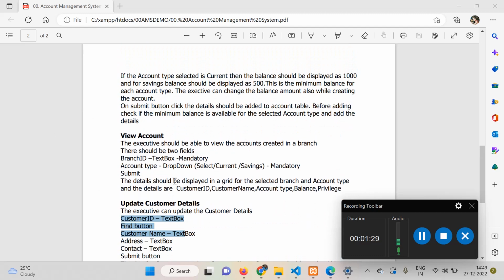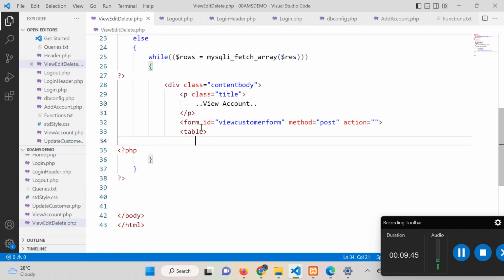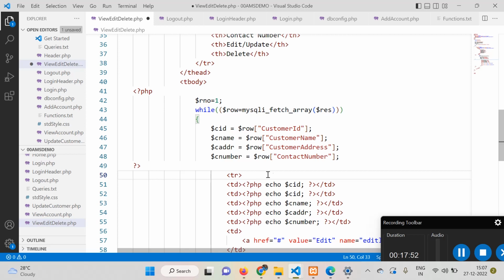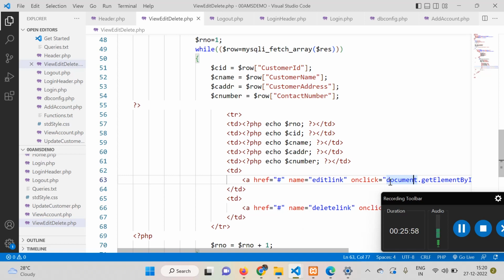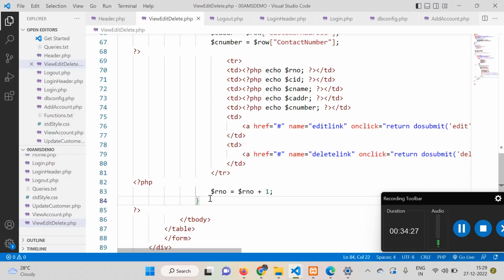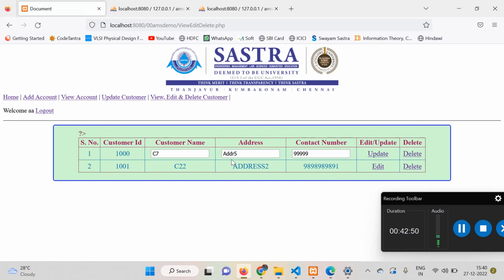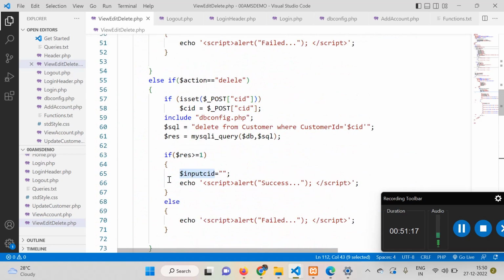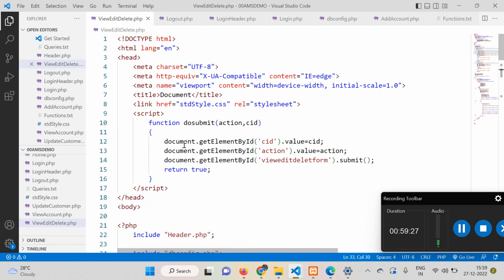PHP with MySQL - Part 06 - ViewEditDelete Customer - Grid View